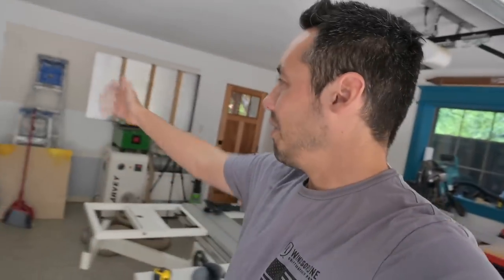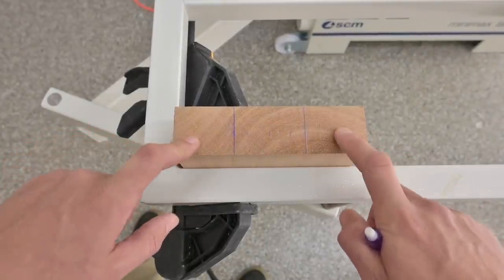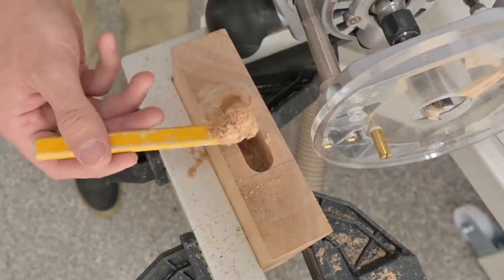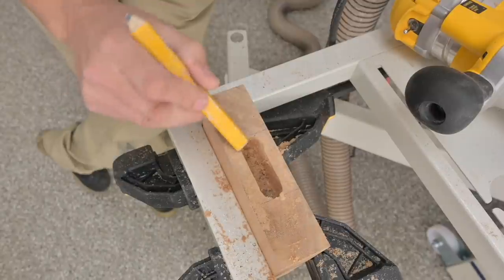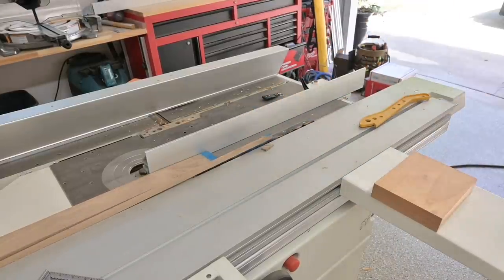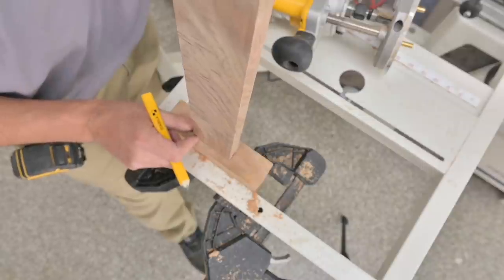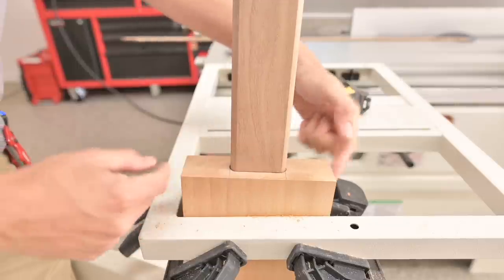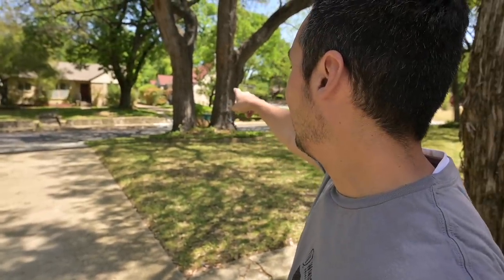Trying something NEW!